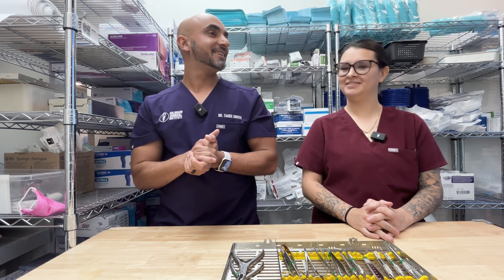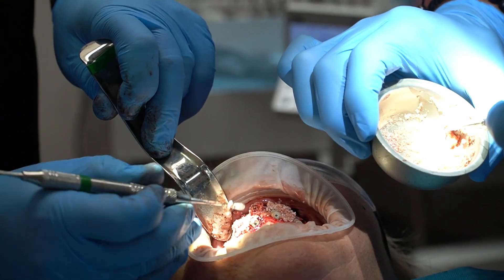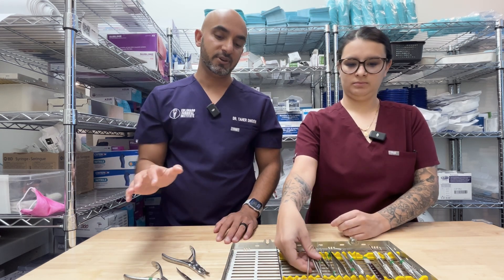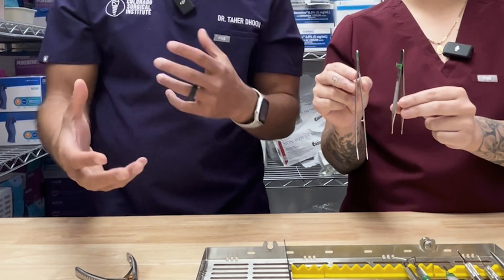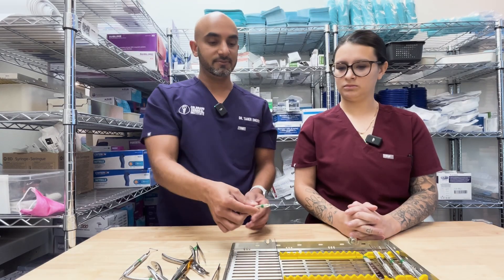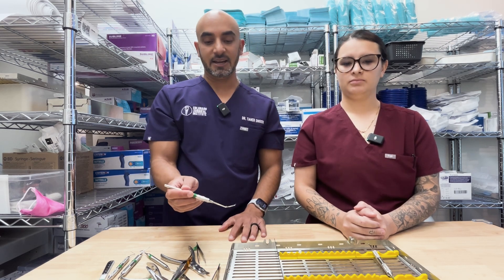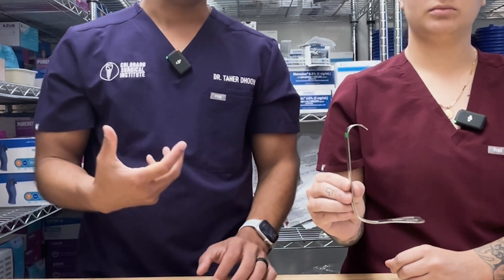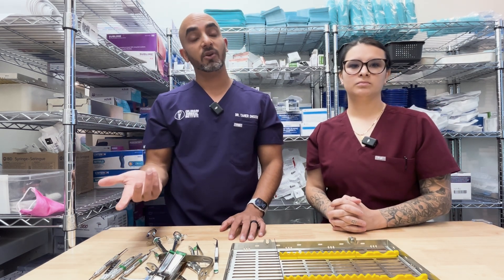Must-Have Surgical Instruments for Implant Dentistry & Full-Arch Cases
In this video, Dr. Dhoon and Mak walk through the essential surgical instruments used daily at Colorado Surgical Institute. They highlight the purpose and best practices for each tool, ensuring new doctors attending CSI courses are well-prepared for hands-on surgical training.

Here’s what you’ll learn:
• Tips on handling and optimizing each tool for efficient use
• Techniques for bone reduction, tissue handling, and suturing
• Best practices for anesthetic application and documentation
• Pro tips to streamline workflow during surgery

Chapters:
0:46 - Double Action Rongeur
1:35 - Using Small Rongeurs
2:08 - Surgical Scissors
3:10 - Smaller Hemostats and Larger Needle Drivers
3:46 - Using Cotton Pliers
4:42 - Adson Forceps and Tissue Handling
5:02 - Curette for Extraction Sites
6:13 - Root Tip Picks
6:47 - Scalpel Blades and Periodontal Probes
7:23 - Using Mirrors in Surgery
7:44 - Boozer Instrument for Tissue Manipulation
8:43 - Sweetheart Retractor
9:22 - Minnesota Retractor for Surgery
9:49 - Anesthetic Syringes and Reload Tips
10:45 - Anesthetic Choices and Patient Safety

Ready to elevate your surgical skills? Don't forget to explore our other instructional videos for more insights and techniques.